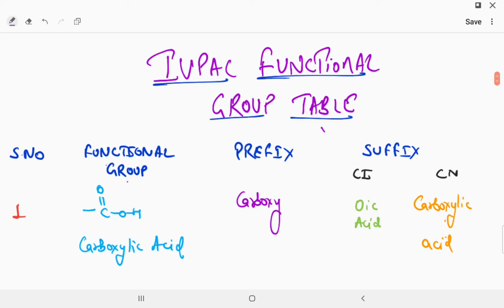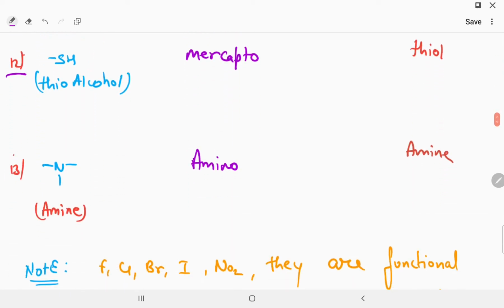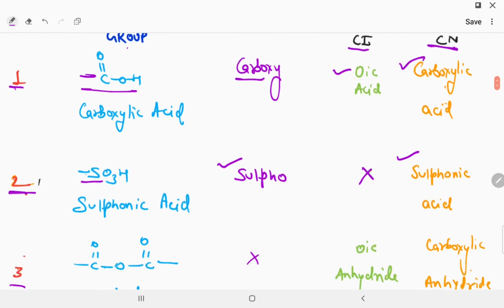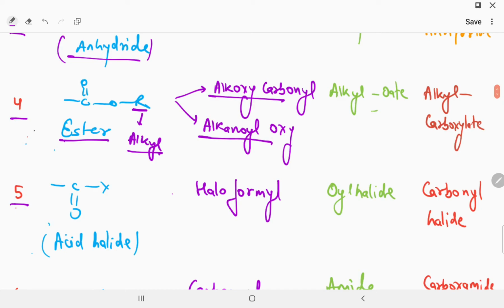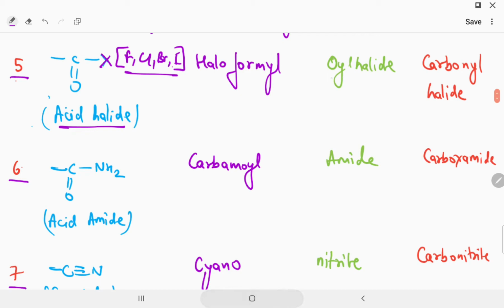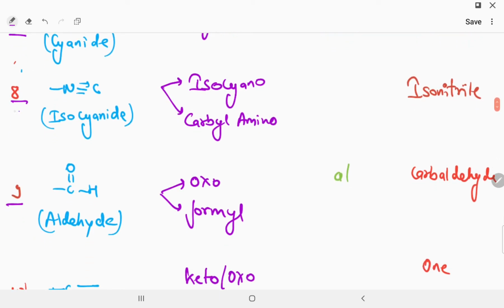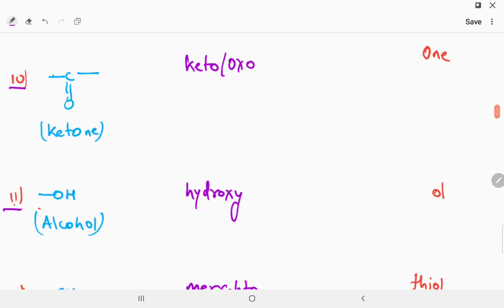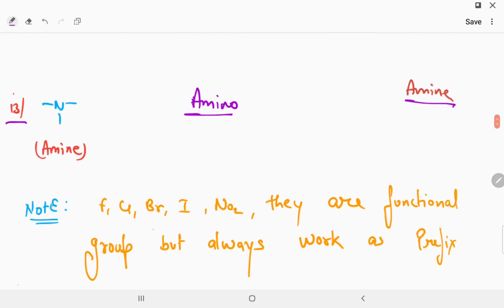# iupac functional group table # nomenclature # iupac # functional group in iupac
Functional  group priority order # functional group table